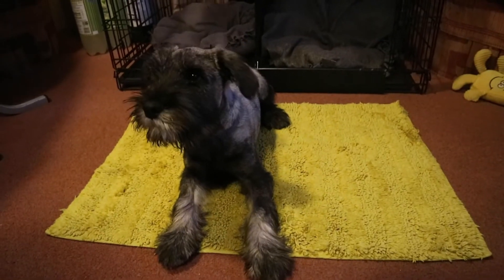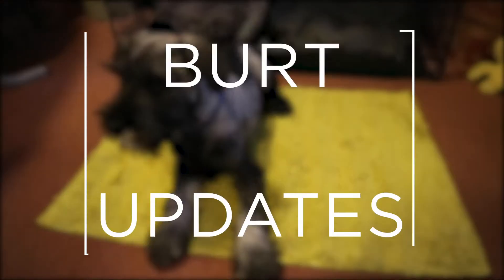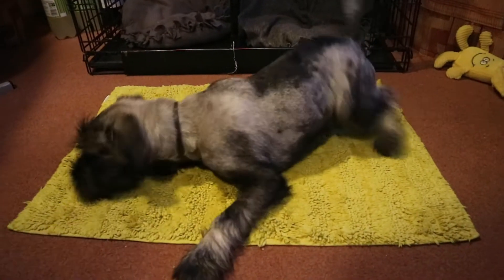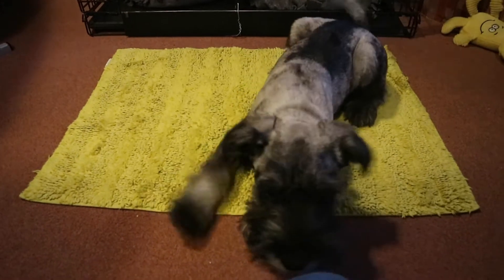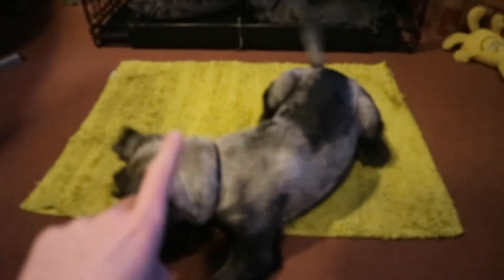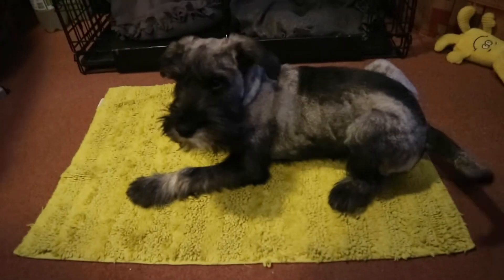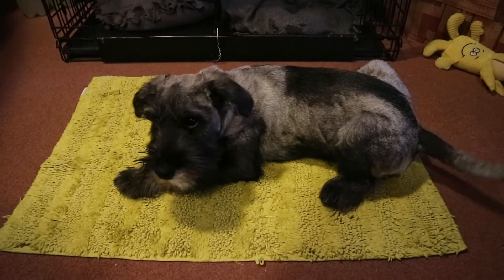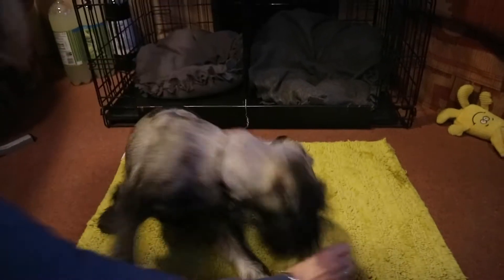4 Month Old Standard Schnauzer | Burt updates #3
In this video I show our 4 month old standard schnauzer.